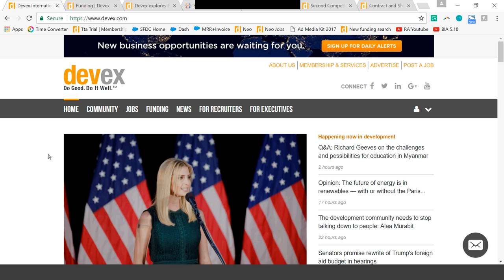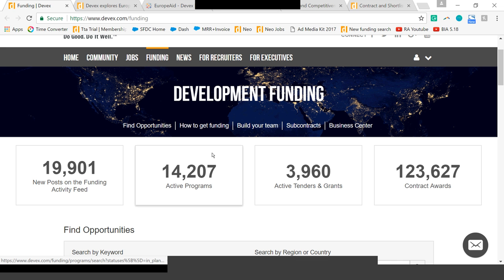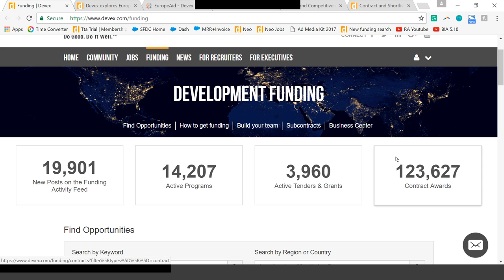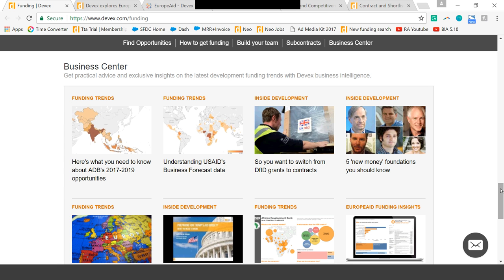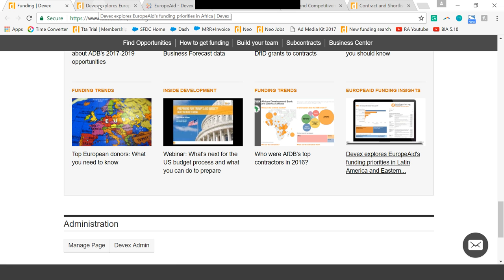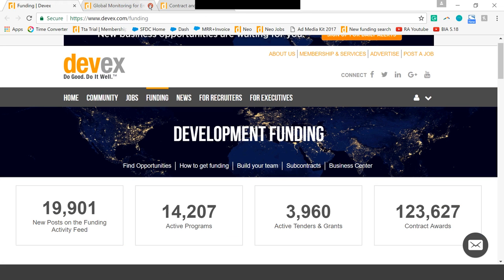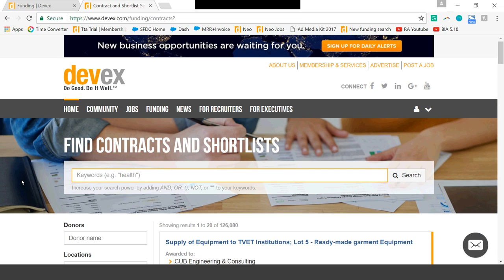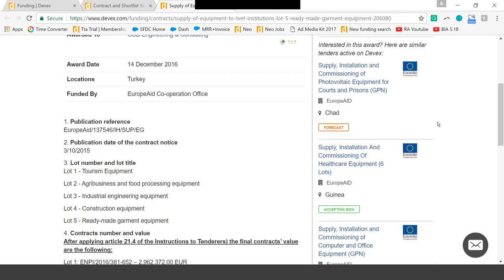Advance your funding strategy with Devex Business Intelligence 6.15